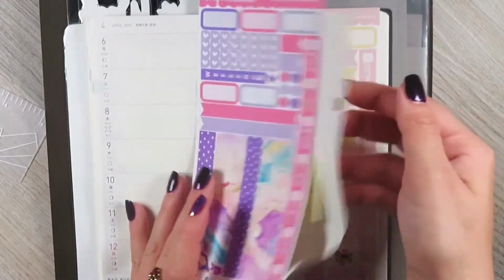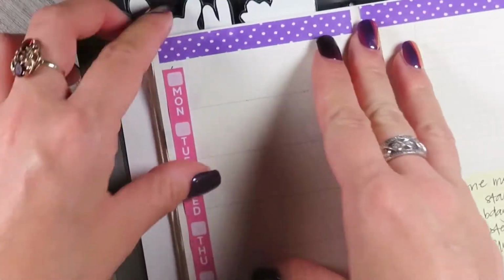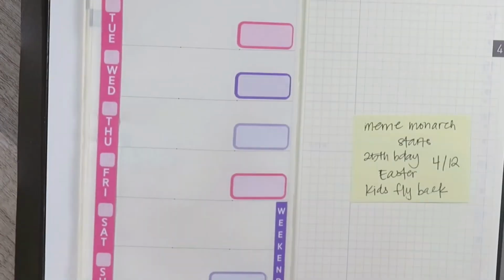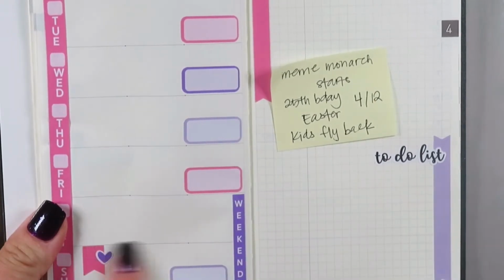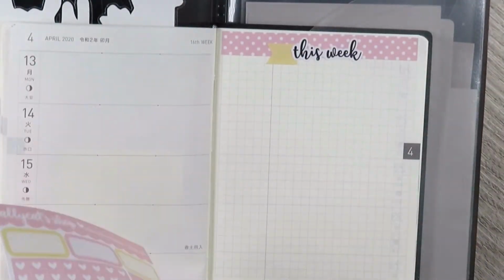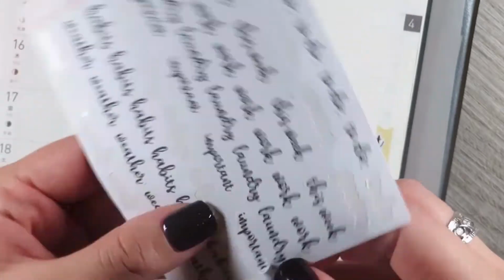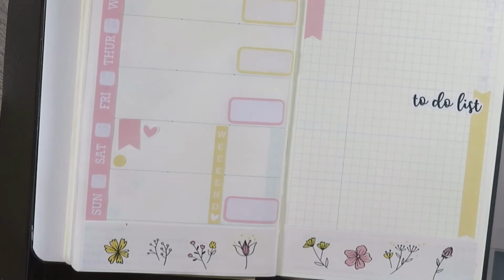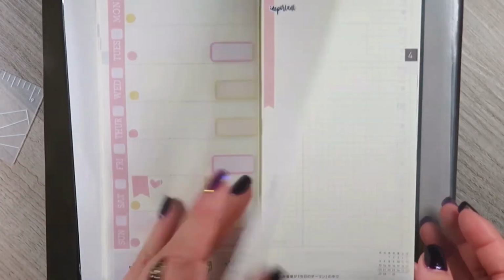March 10, 2020